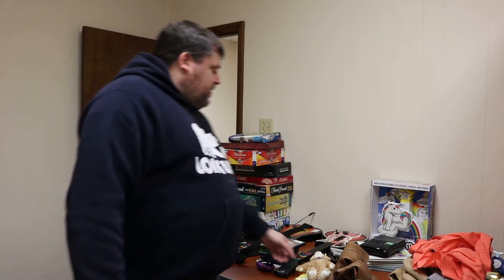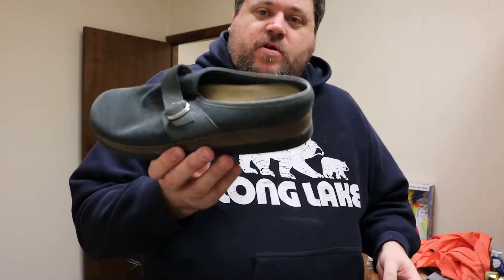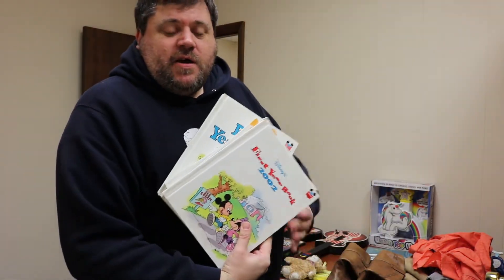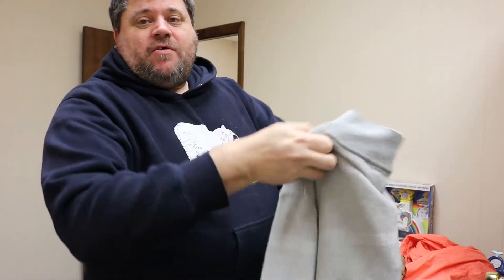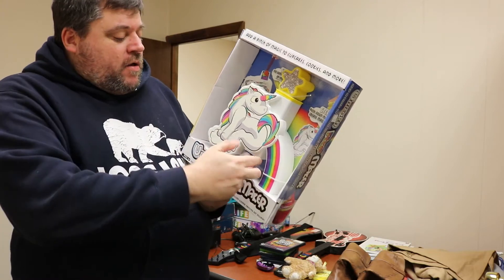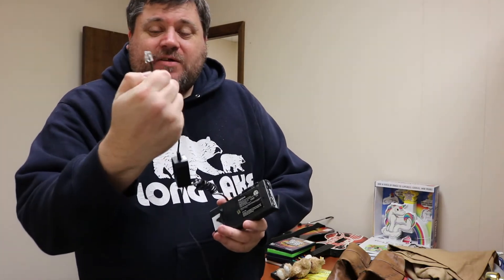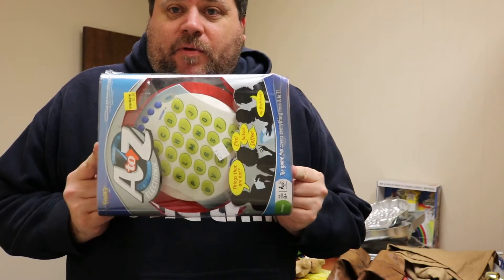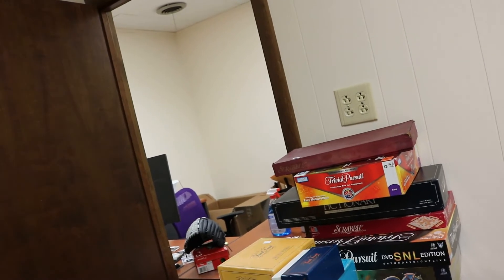Thrift Store Finds 3-10-2018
Get the first look at what we purchased this week with this weeks edition of Thrift Store Finds. We go into what we bought, how much we paid and on some of the items an estimated resale price or profit expected.